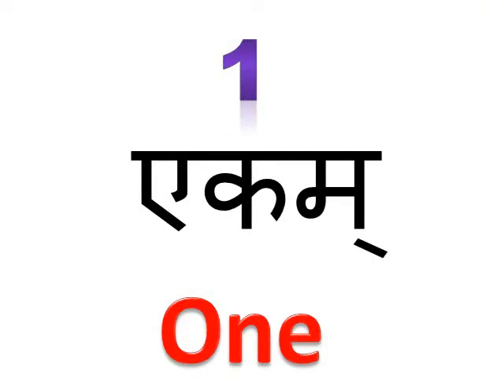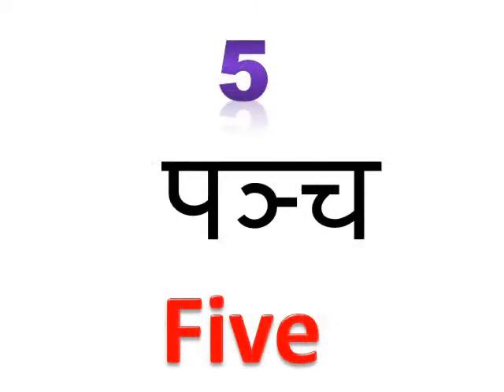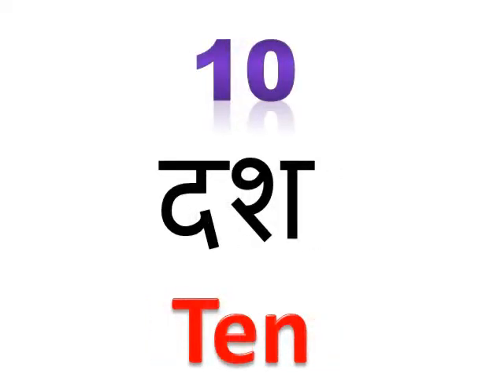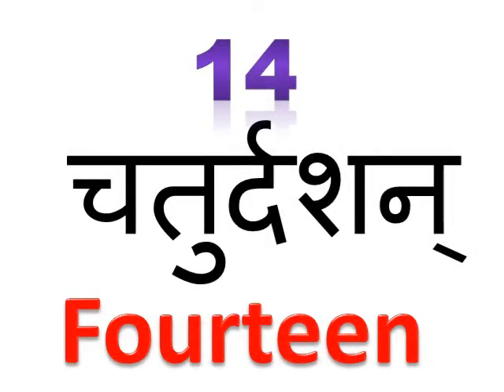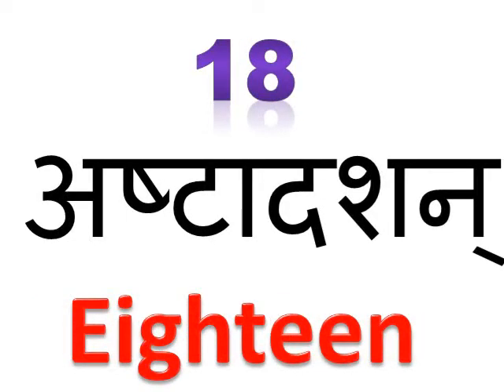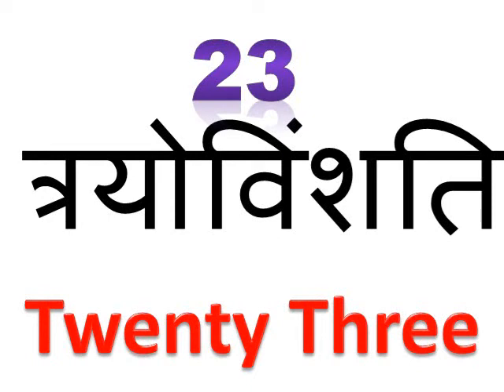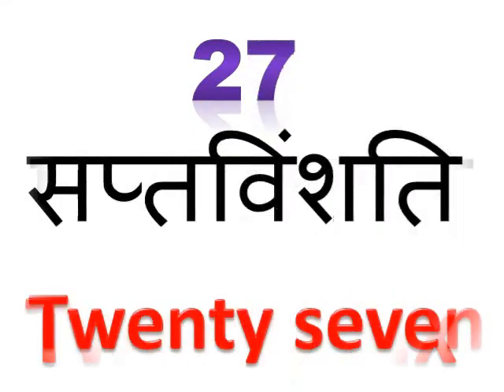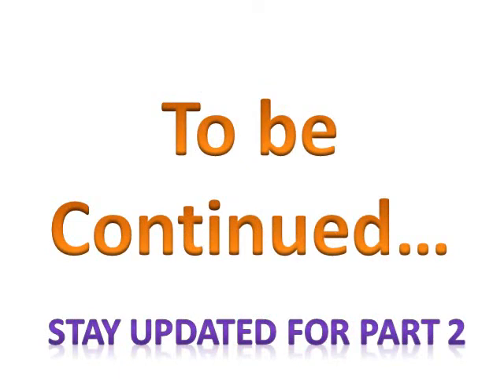सङ्ख्या: ( Numbers in Sanskrit ) Part-1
In this video, you will learn 1 to 30 numbers in Sanskrit.